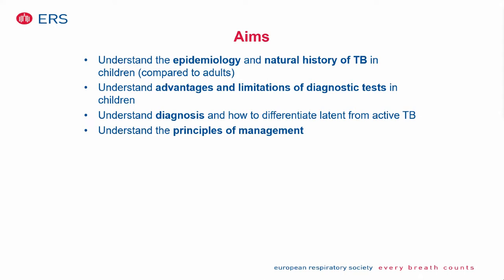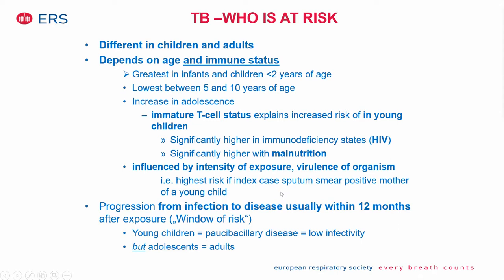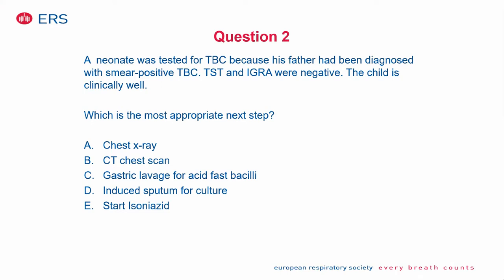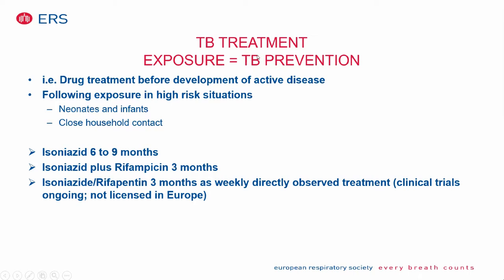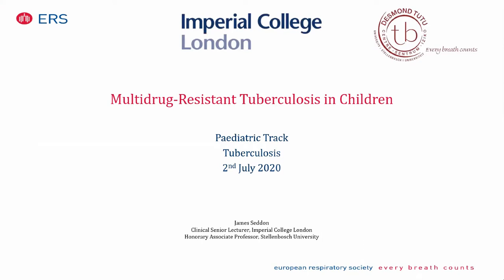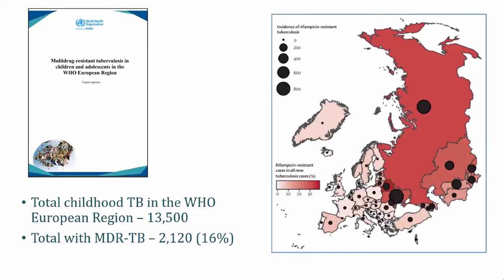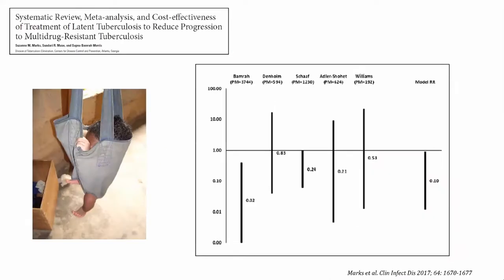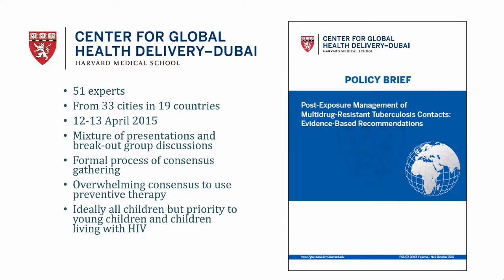Tuberculosis by Dr Monica Gappa and Dr James Seddon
Lecture 5 - Day 2 of ERS Vitual School - Paediatric